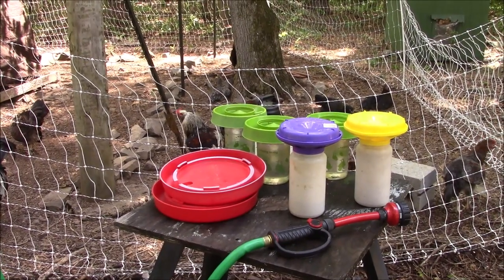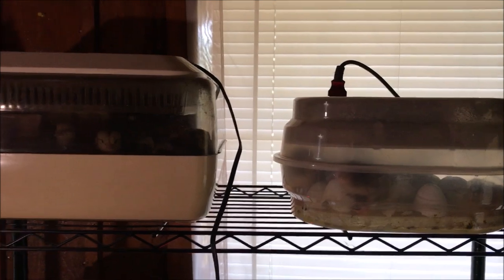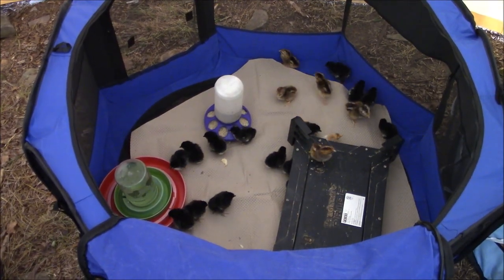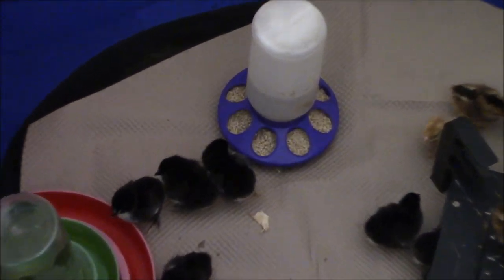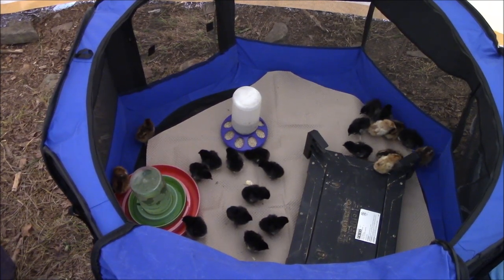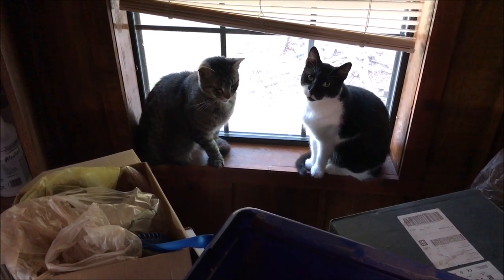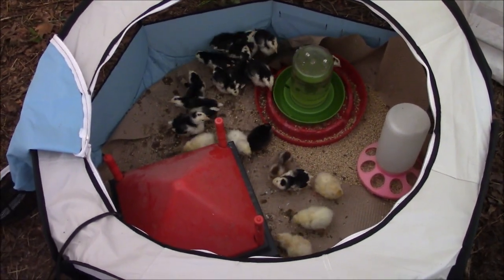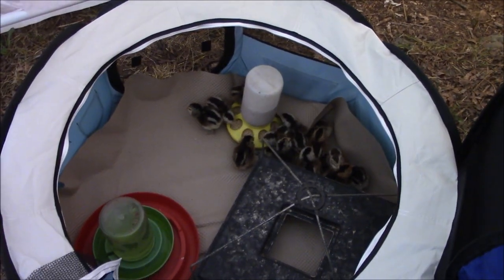How Many BABY CHICKS Hatched? | vlogust Day 3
The baby chicks that hatched went out to the brooders today. Black Copper Marans, two batches of Whiting True Blues, and some of #2's great-grandkids. Busy day for me, hope you enjoy this one.